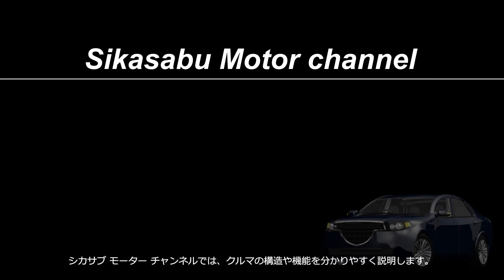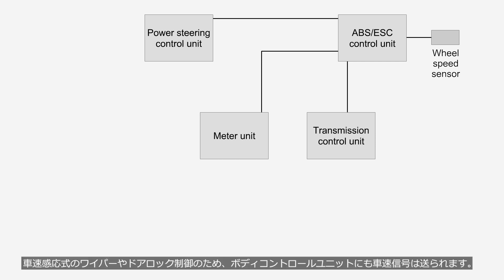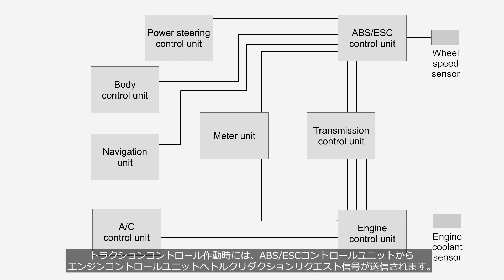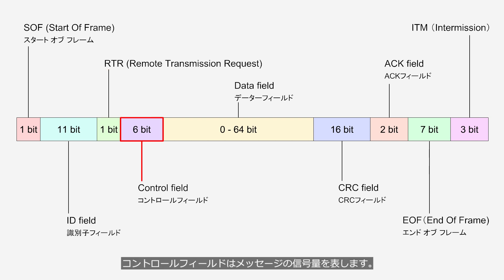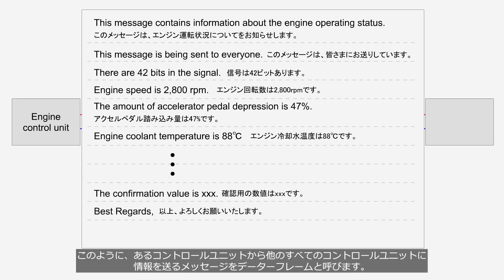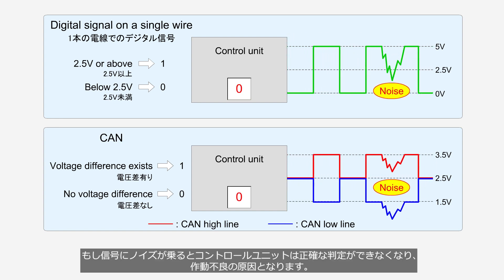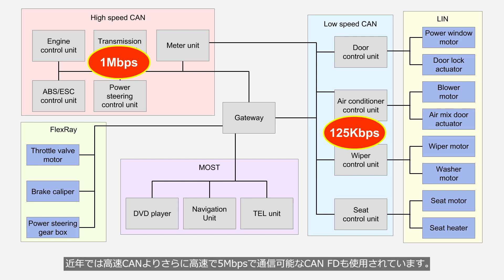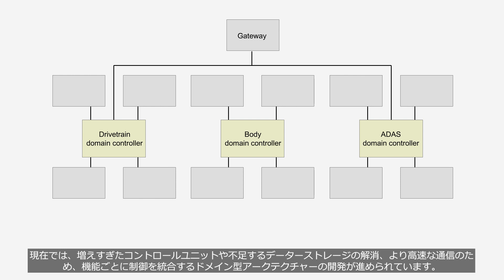CAN (Controller Area Network) bus, how it works?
CAN bus is a system that controls communication between on-board control units in vehicles.

00:00 Introduction
00:33 Basic mechanism and operation
05:34 High noise resistance ability
06:39 Evolution of CAN

can bus